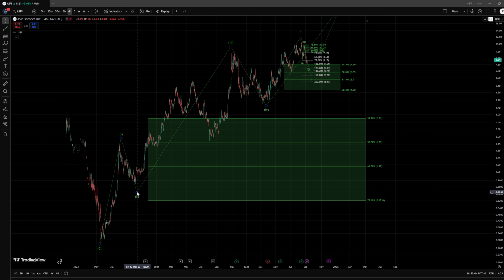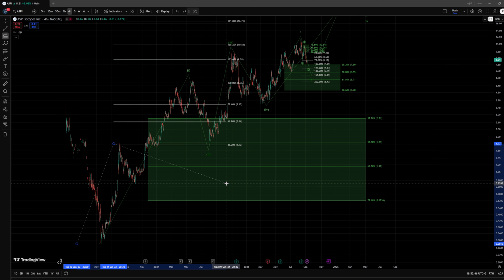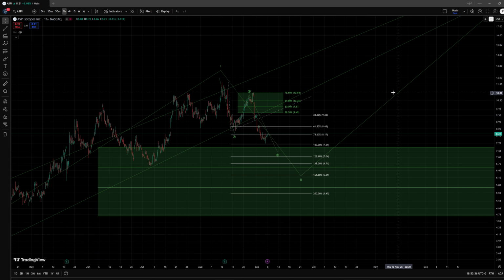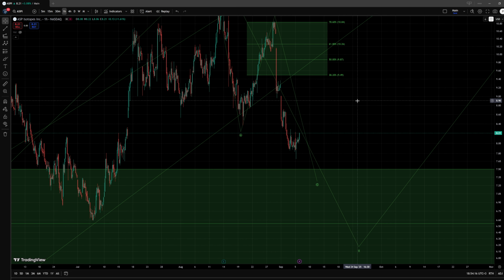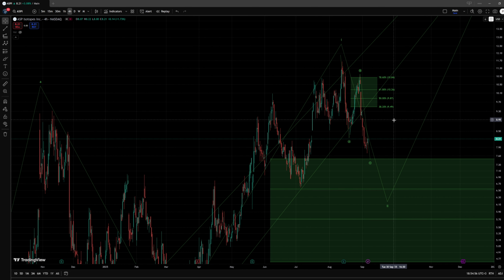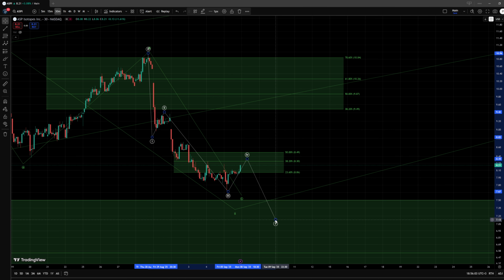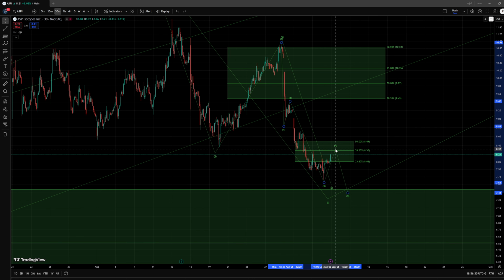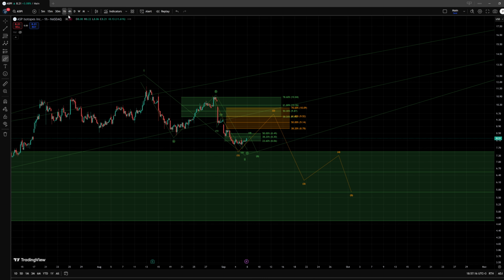ASP Isotopes : ASPI Stock Analysis with Elliott Wave + Trade Setup